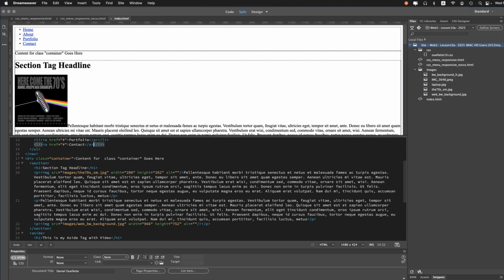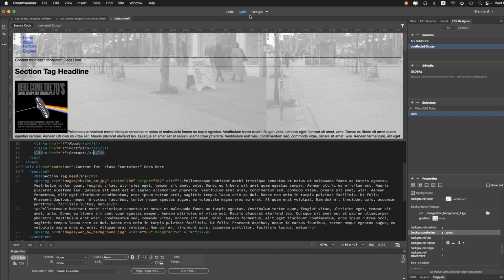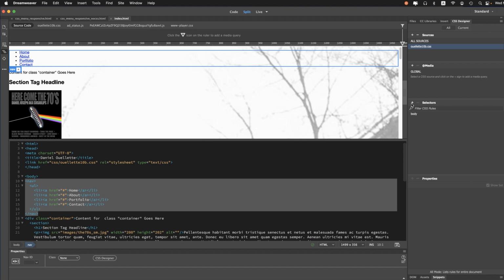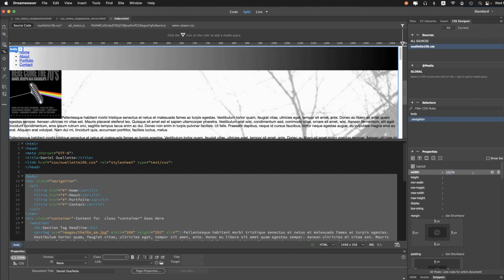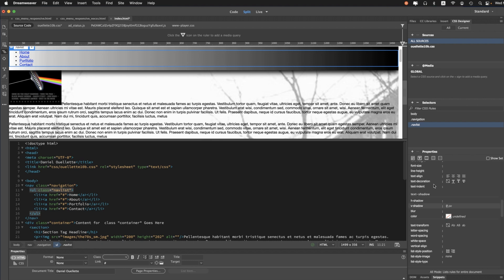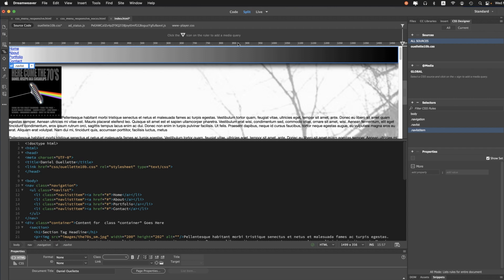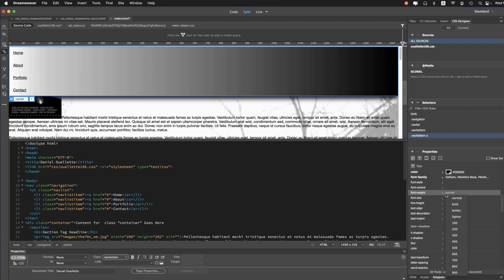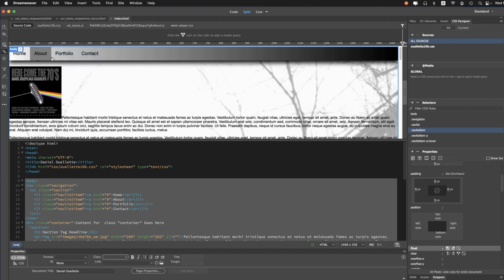Responsive Design - part 2 - CSS Nav Bar